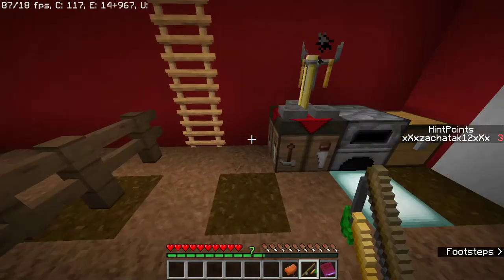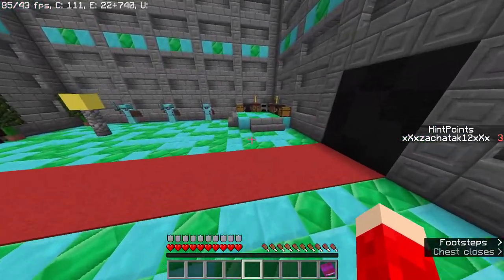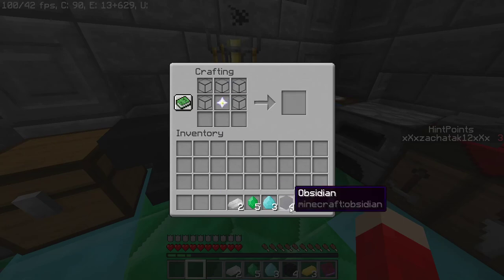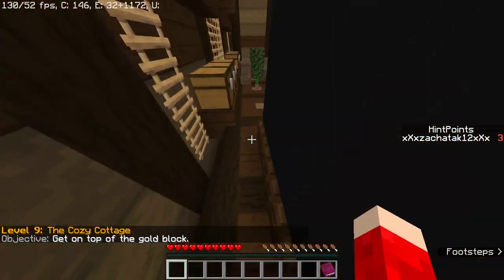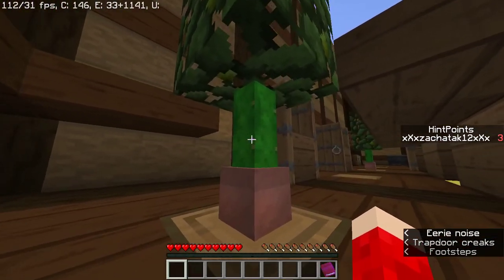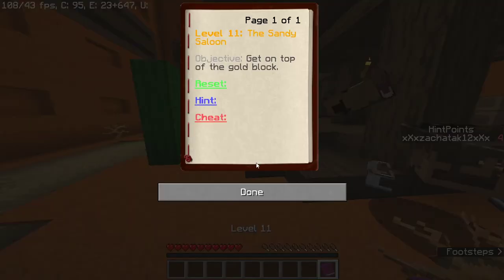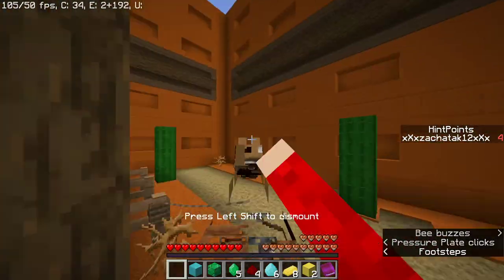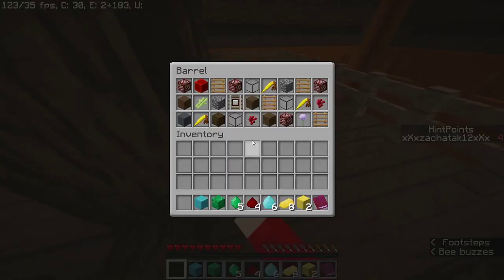Gold Puzzles Part 3-Year Of Minecraft Day 275*